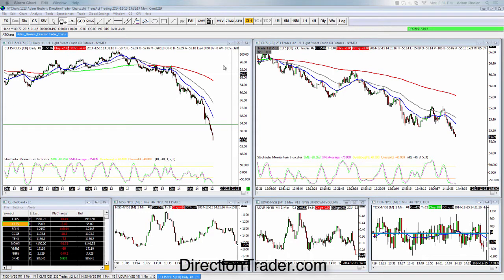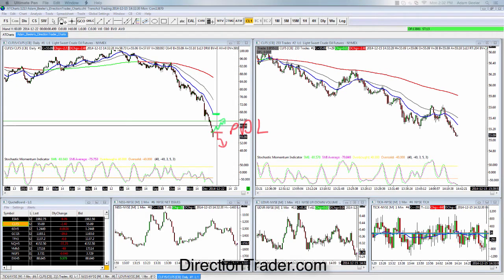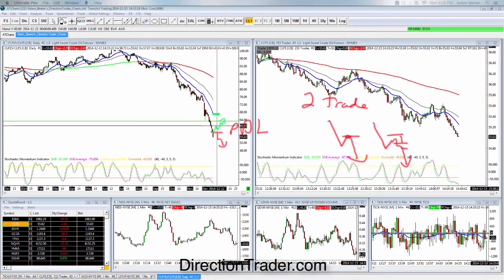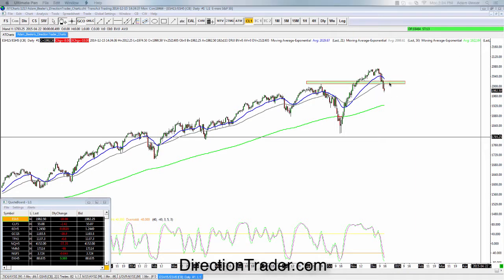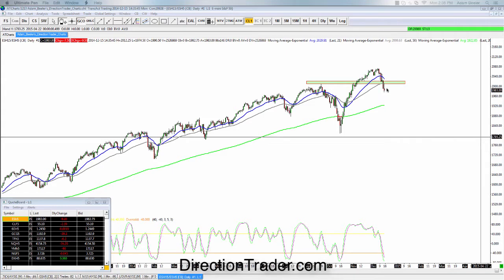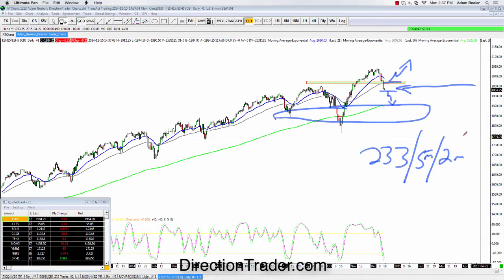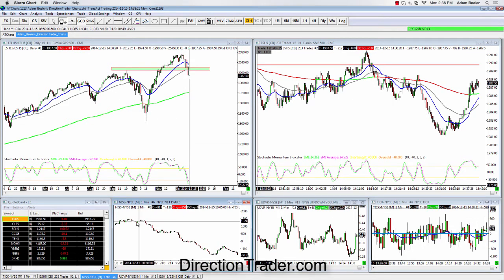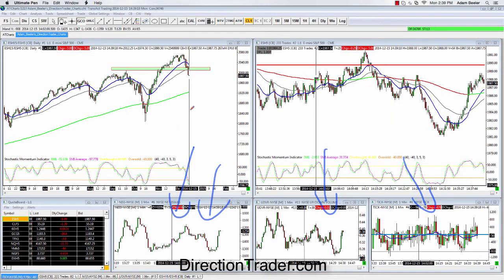Trading markets when they become over extended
In today's daily recap video I went over what I look for when a market becomes over extended. Most importantly, when a daily chart become over extended in one direction or the other.

I begin by identifying whether the market is bullish or bearish. If bullish, I will watch the previous day's highs to determine if the trend is trying to continue or possibly looking to pullback or consolidate. And in a downtrend I watch the previous day's lows to determine if the market is likely to continue lower or pullback as well.

Also in today's recap video, I talked about the stock index futures opening up severely but the market internals not so much. Early on I watched to see if the market internals were going to continue higher, when they didn't I was definitely looking for the rollover and shorting opportunities.